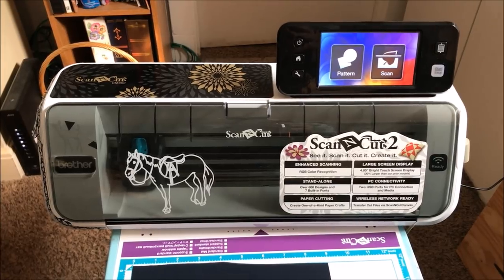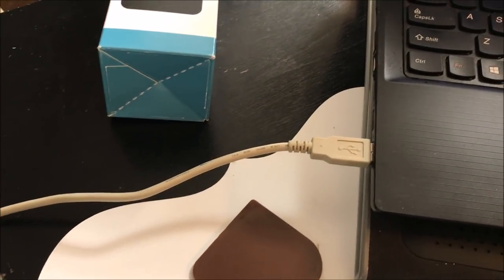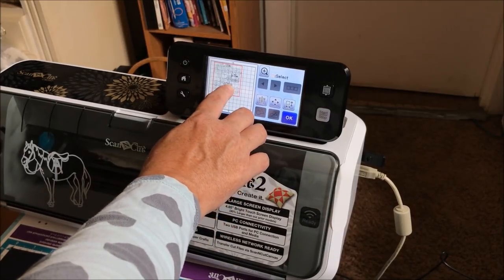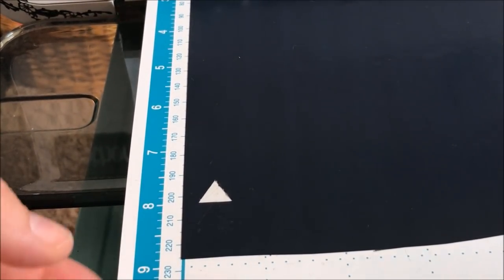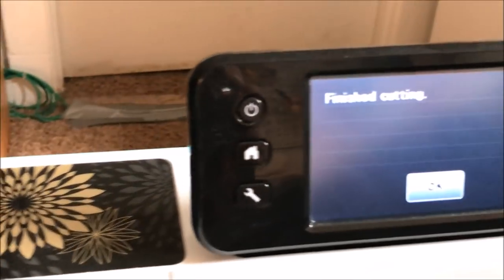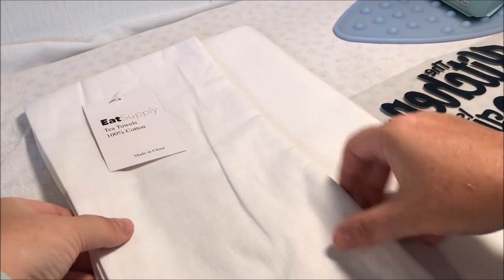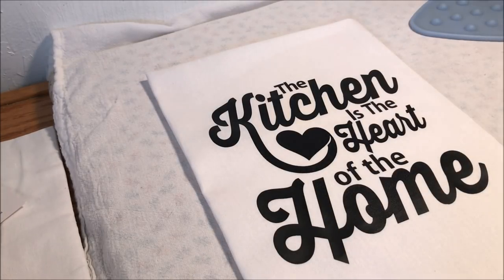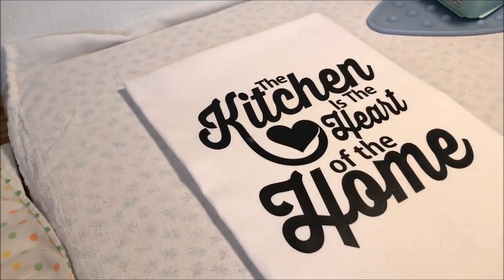Brother ScanNCut 2- HTV on a Tea Towel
In this video I will show you how I apply HTV to a high quality dish towel.  I use my Brother ScanNCut to create the lettering.

*Here is a link to where you can find these beautiful tea towel on Amazon:
*Here is a link to where you can find the silicone mat I use for my iron:
*Here is a link to our Blog website where you can find videos as well as written instructions and links for materials and supplies
*Here is a link to our Amazon Store where you can find supplies and materials for Sewing, Embroidery and the Brother ScanNCut!!
*Here is a link to Christian's Etsy *Here is a link to our facebook
*Here is a link to our Scan n Cut for Beginners Page on Facebook (Emphasis on Beginners)
*Here is a link to our Sew Art for Beginners Group (Emphasis on Beginners)
*Here is a link to another Sew Art group that can help with more advanced questions
*Here is a link to S and S Computing where you can buy Sew Art, Sew What Pro and a list of other embroidery related software. You can also find more video tutorials, customer service and you can download the free trials
*You can buy SewArt codes on my blog website if you’d like to support me and my channel (you will still need to visit the S&S website to download the program)
*You can also buy Sew Art & Sew What Pro as well as the rest of the S and S software from the Baby's Booty, she also has a boatload of Sew What Pro tutorials as well as general machine embroidery and business help related videos on her YouTube
*Here is a link to the SewWhatPro group that we are in (This group is wonderful and very helpful)
*Here is a link to Stephanie's Etsy page (work in progress)